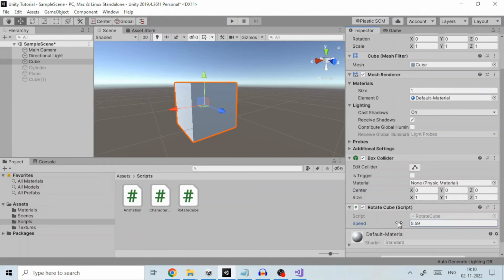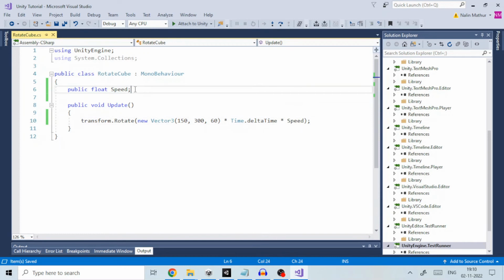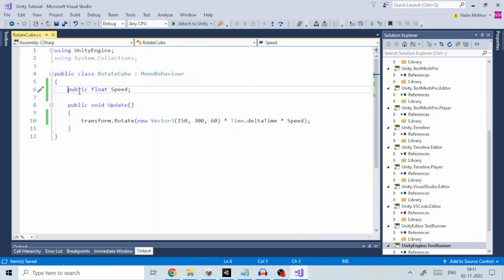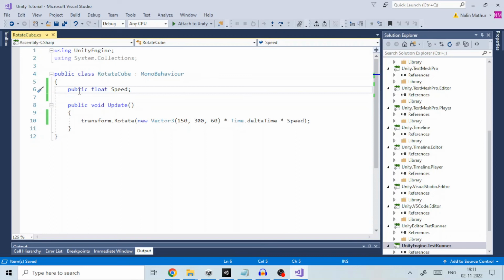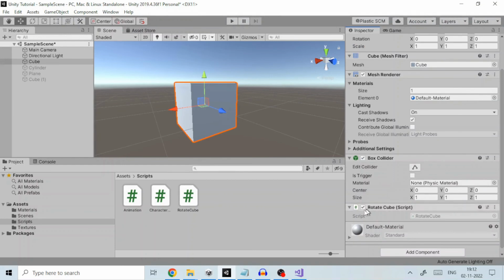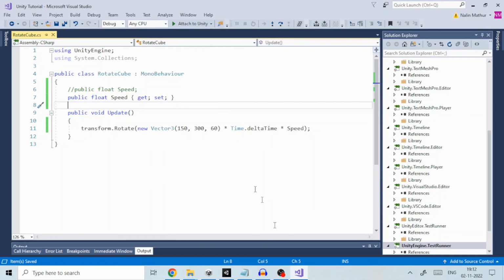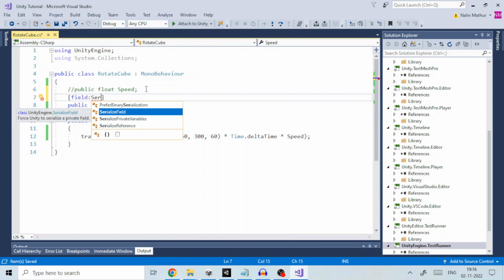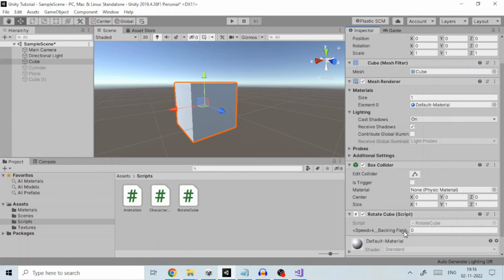Setting the value of a Property in Unity Editor Inspector | Public Variables C # Serialize Field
In this Quick Unity Game Engine tutorial we will learn how to expose a property to the Inspector in the same way as a field.
A public variable is available in the Unity editor for read and write. This is not a good practise as Public member variables give up control of who can change the state of the object and that introduces an opportunity for bugs.
The Inspector can only display values that are serialized by Unity and Unity doesn't auto-detect properties like it does public member variables. This means we have to tell it which properties to serialize so they will be displayed in the Inspector. We accomplish this by annotating variable  with the SerializeField attribute, and add the field prefix to the annotation like this

[field: SerializeField]
public float Speed { get; set; }

We can now see the variable Speed in the Inspector and edit the value there.